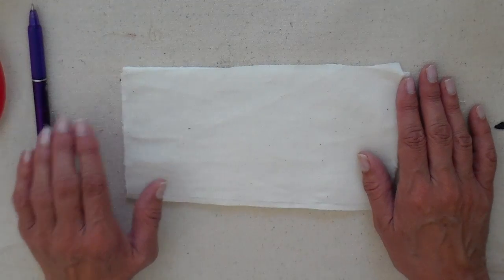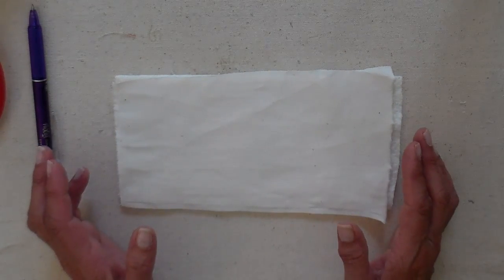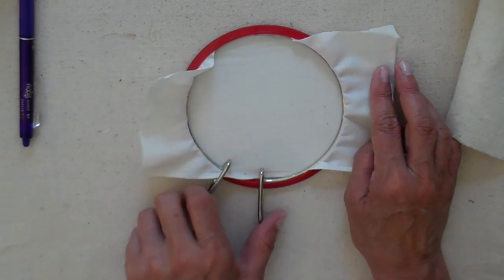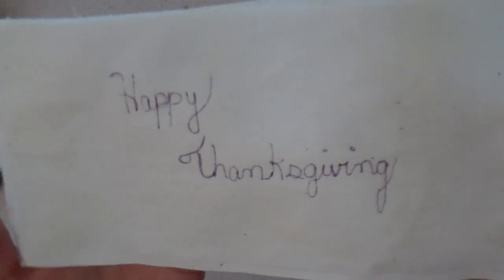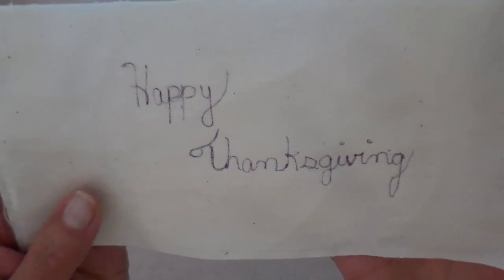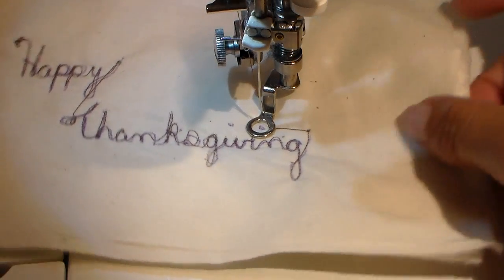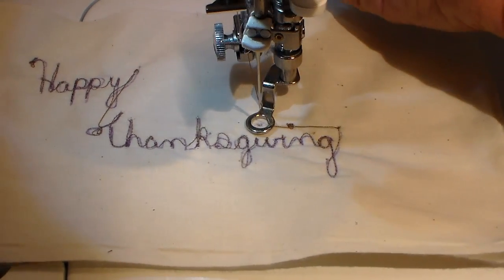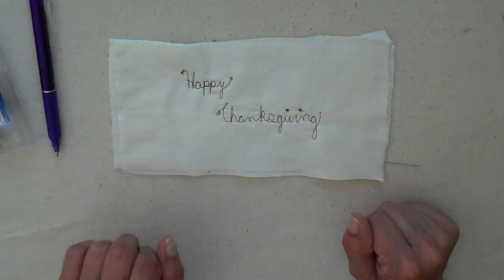Free Motion Writing with My Sewing Machine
I set a goal for myself this year.  I wanted to learn to write with my sewing machine using the free-motion technique.  In this video, I share what I learned and demonstrate a sample in real time.  Enjoy!

RESOURCES
more free motion stitching videos:

SUPPLIES

Natural Muslin

Canvas Drop Cloth

Osnaburg Cotton

Warm and Natural Batting

7" Tension Hoop
Frixion Pens by Pilot

My Sewing Machine- Juki TL-2000Qi

Bobbin Thread

More of my favorite things